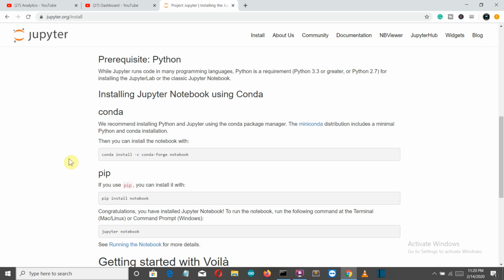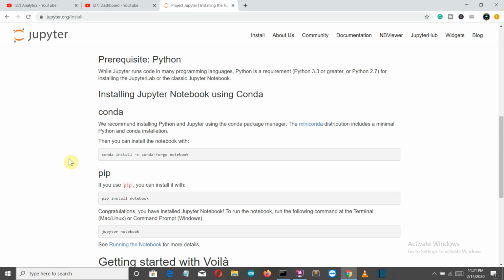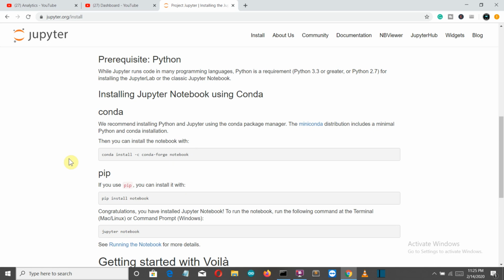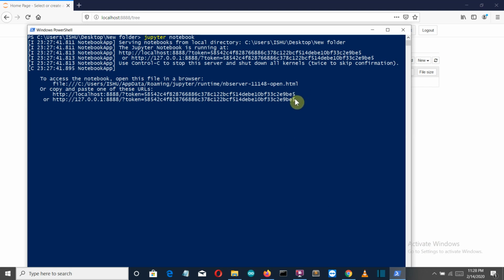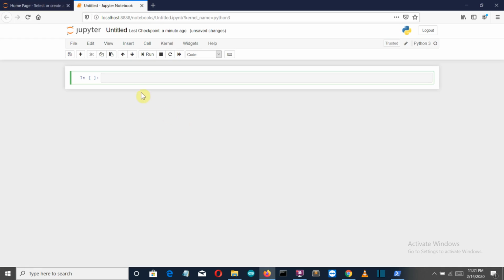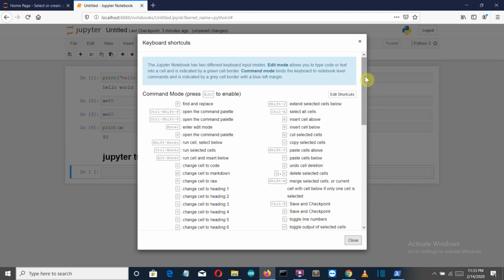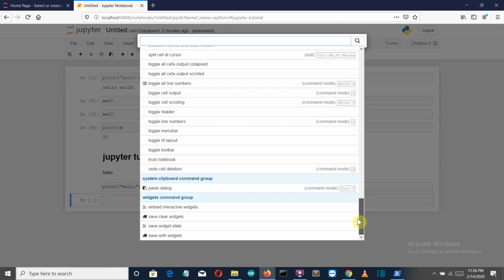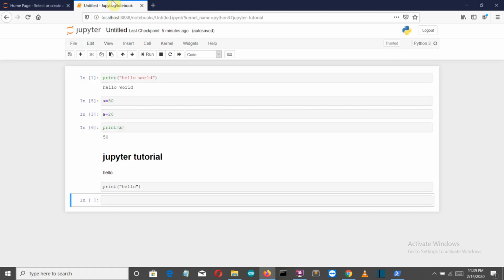Jupyter notebook for beginners (full description of advantages.history and walkthrough )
In this video i will not only explain to you what jupyter notebook is but will also tell its advantages over editor and interactive shell, installation and working of jupyter notebook.

The Jupyter Notebook is an open-source web application that allows you to create and share documents that contain live code, equations, visualizations and narrative text. Uses include: data cleaning and transformation, numerical simulation, statistical modeling, data visualization, machine learning, and much more.

relatable video title :
Jupyter Notebook Tutorial: Introduction, Setup, and Walkthrough
Jupyter Notebook Tutorial | Introduction to Jupyter Notebook | Python Training | Edureka
Install Anaconda Python, Jupyter Notebook And Spyder on Windows 10
Jupyter Notebook Tutorial | Introduction To Jupyter Notebook | Python Jupyter Notebook | Simplilearn
5 Python Projects for Beginners
15 Python Projects in Under 15 Minutes (Code Included)